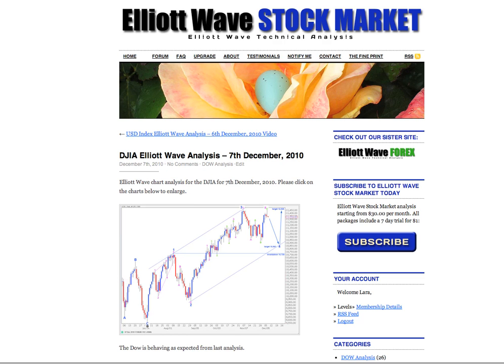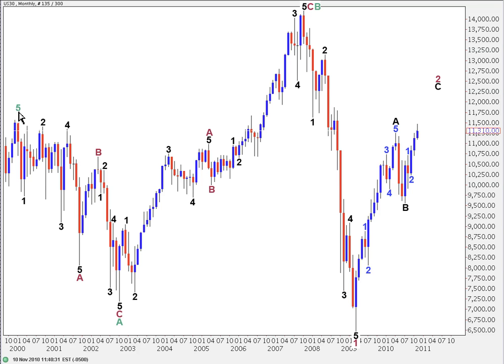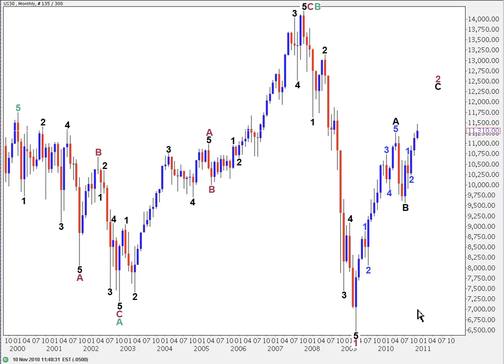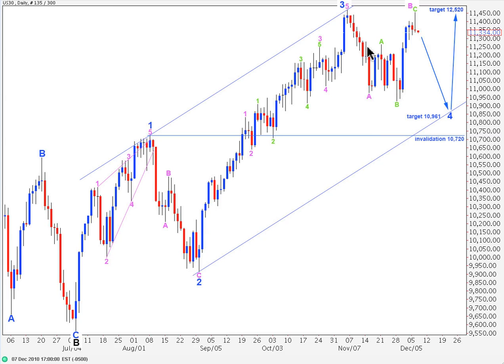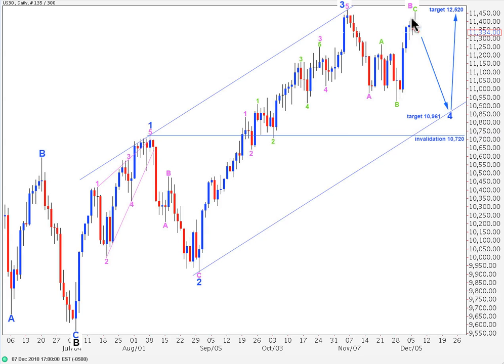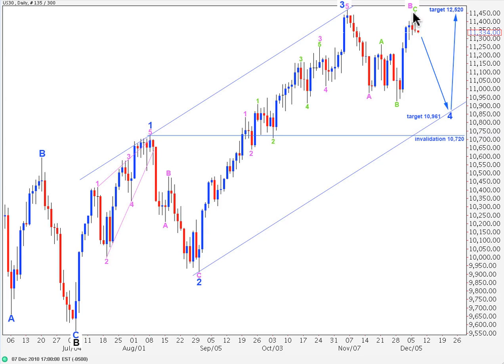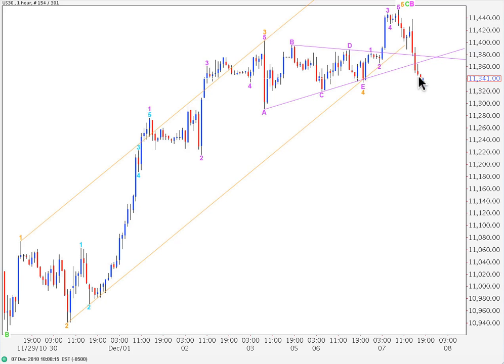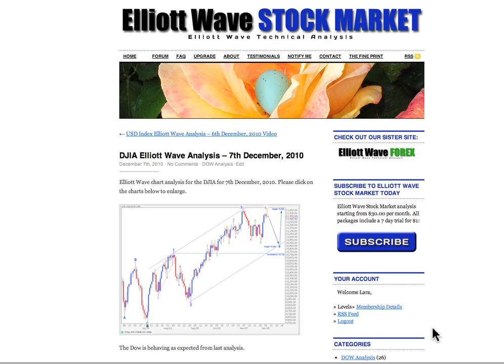DJIA Elliott Wave Analysis - 7th December, 2010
Technical analysis of the Dow from a pure Elliott wave perspective for December 7th.